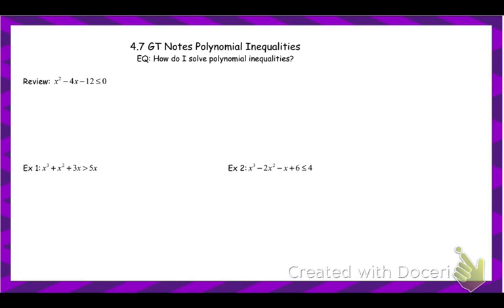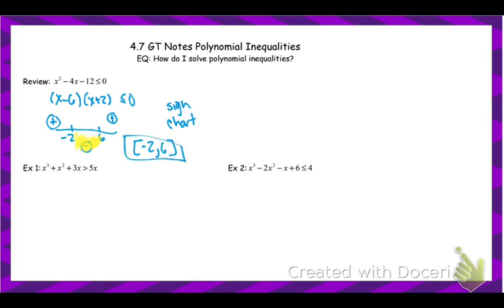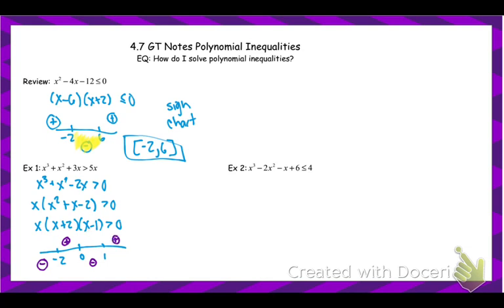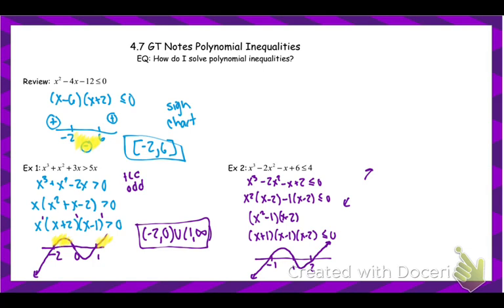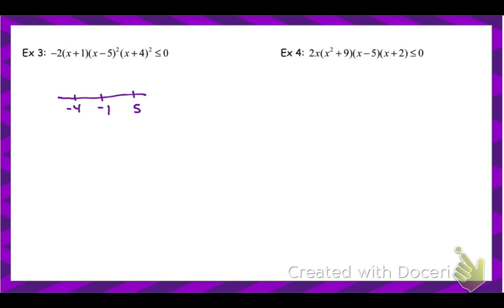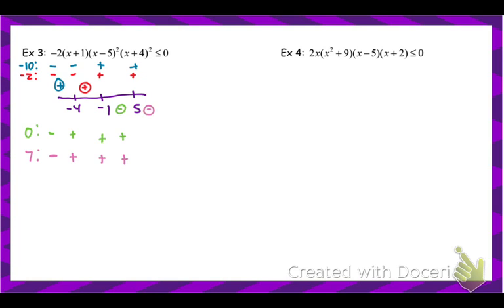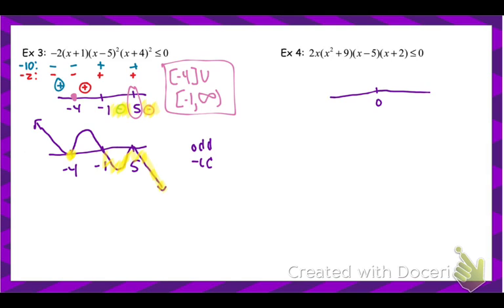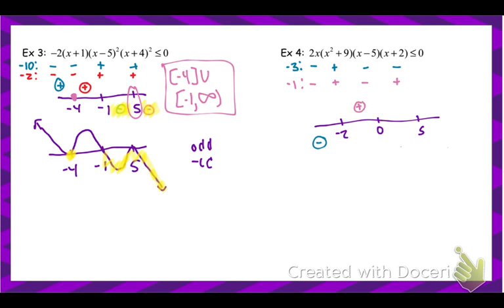4.6 GT Polynomial Inequalities